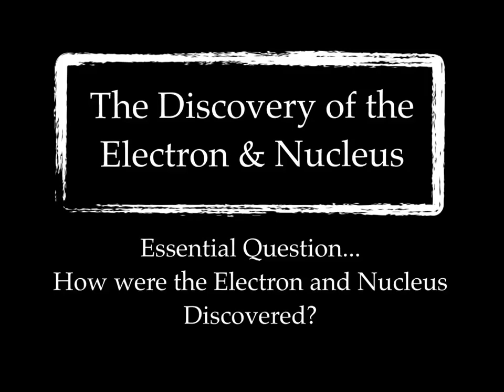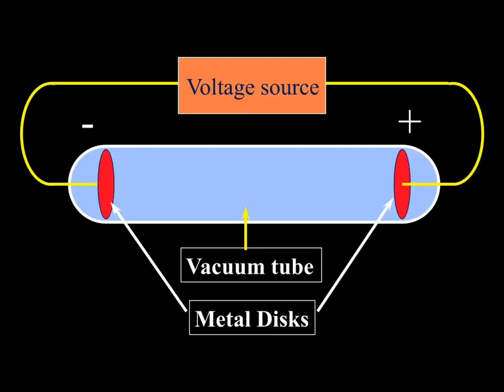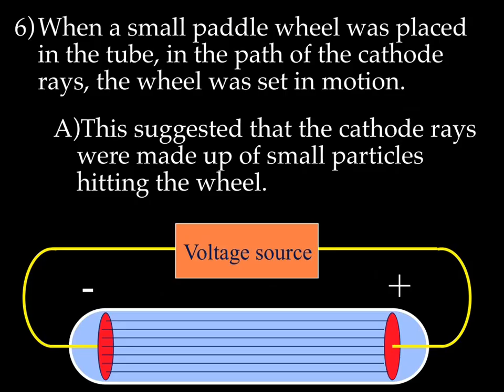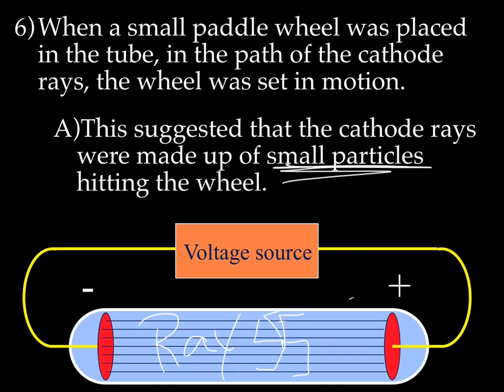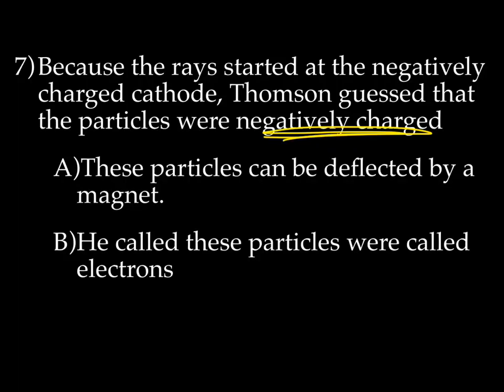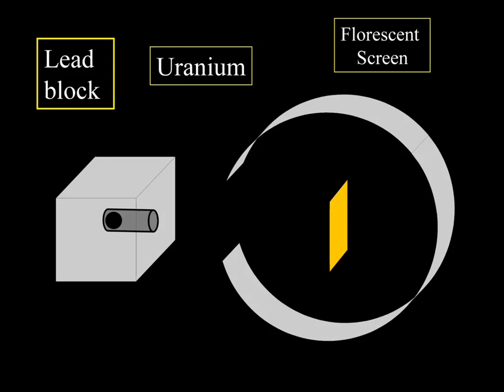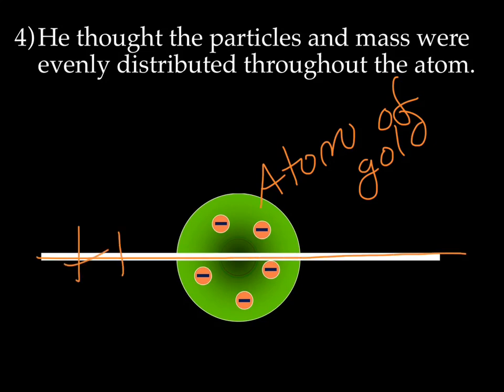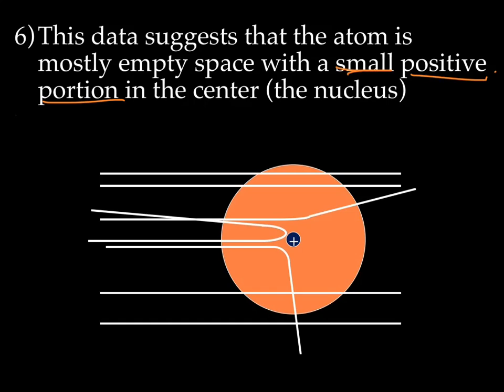The Discovery of the Electron & Nucleus Lecture Notes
This lecture goes over a very general description of Thompson's and Rutherford's experiments.